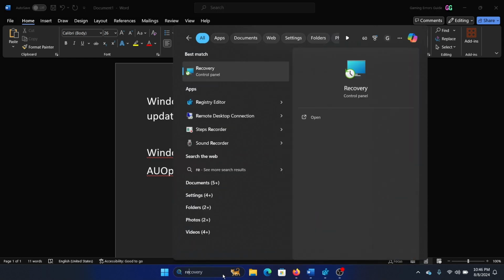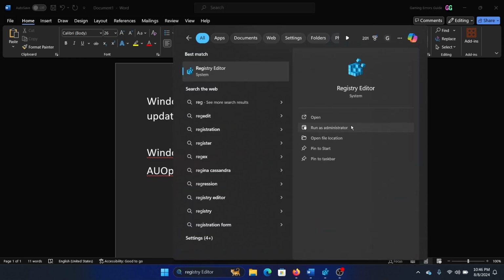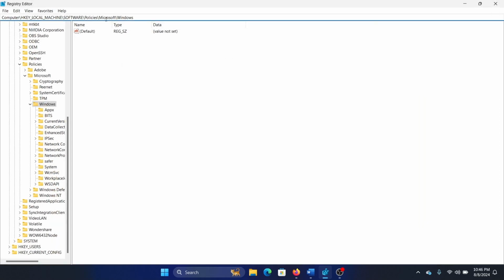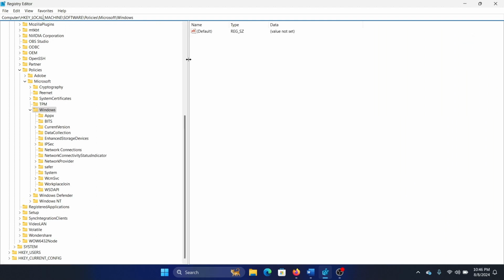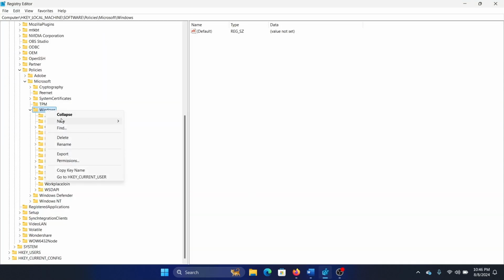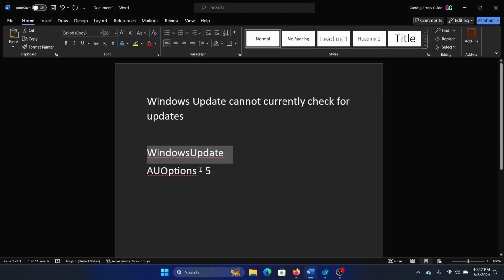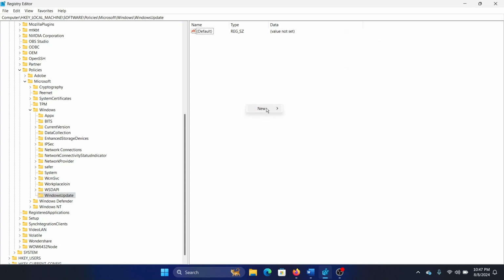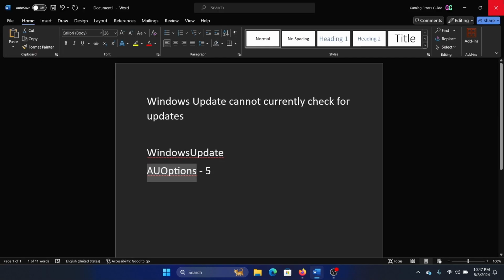How to Fix Windows Update Cannot Currently Check For Updates on Windows 11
Video Title: How to Fix Windows Update Cannot Currently Check For Updates on Windows 11

If you wish to Windows Update cannot currently check for updates, then please watch this video.